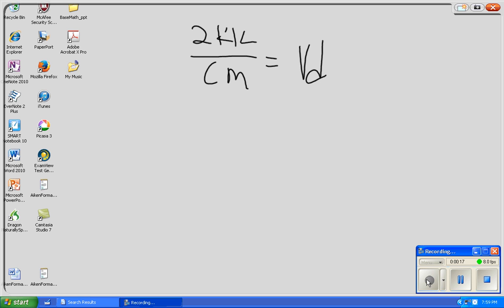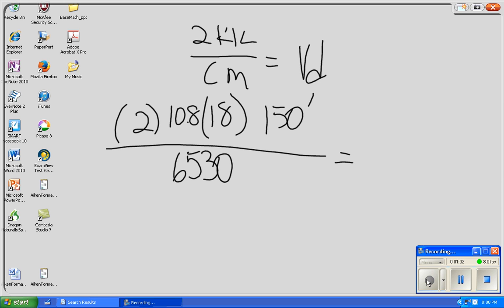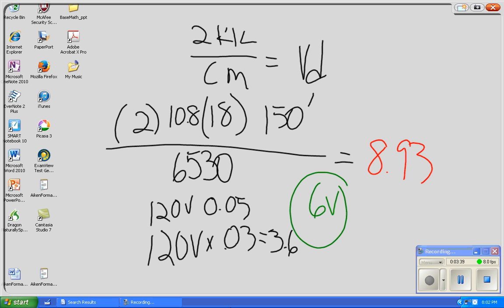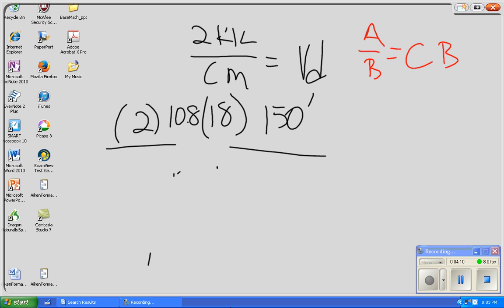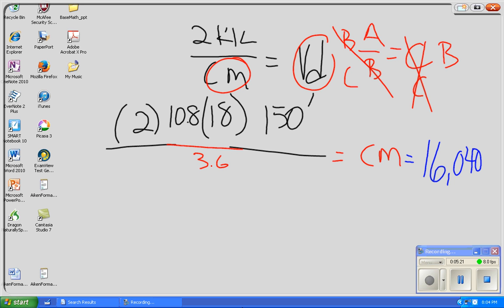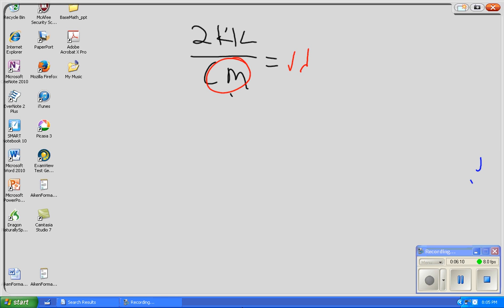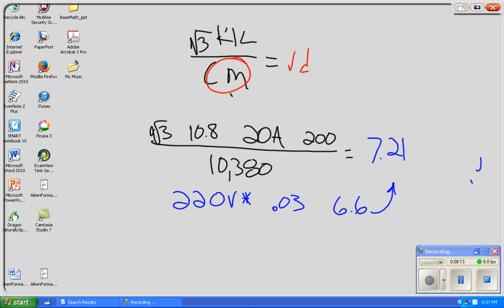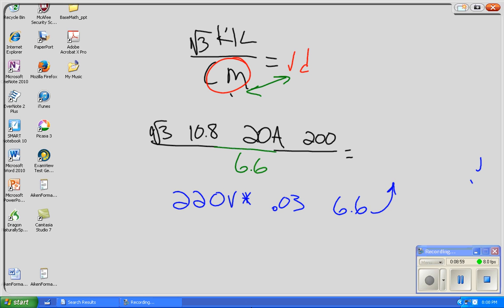Vd14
Voltage drop calculations